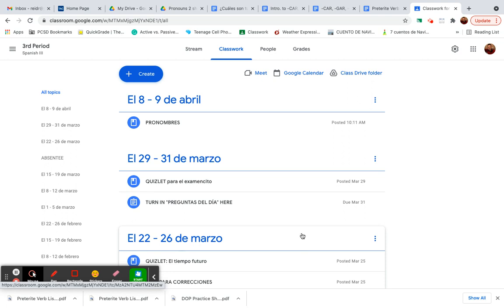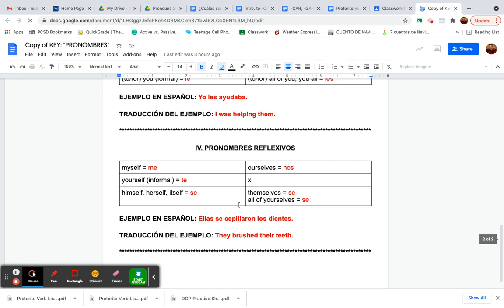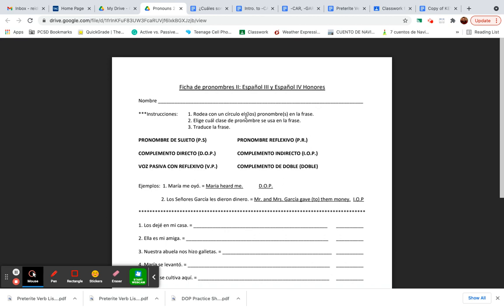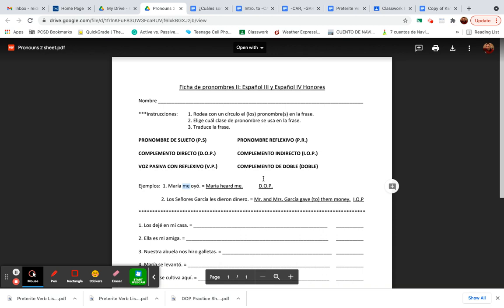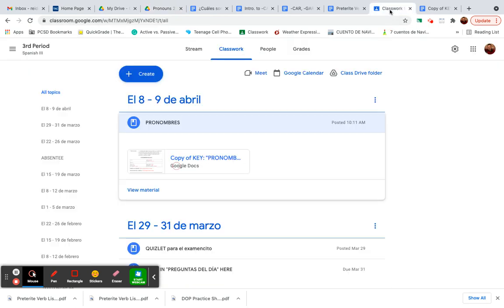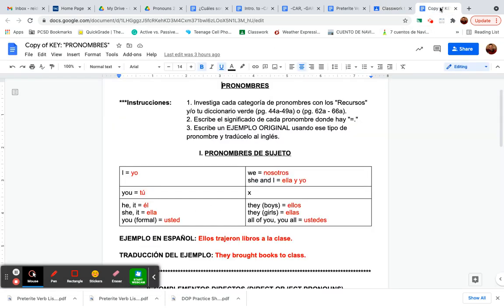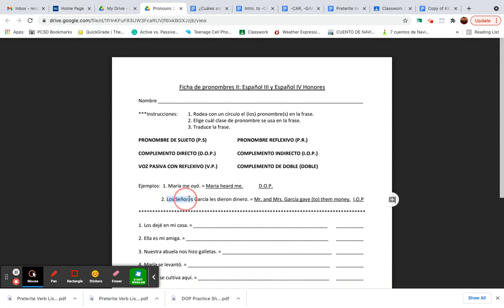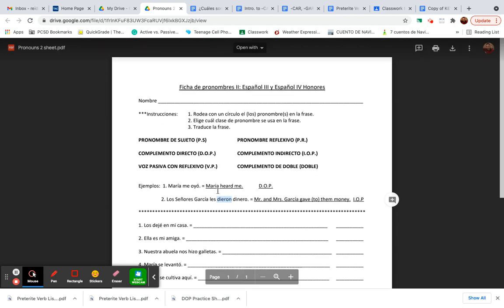April 8 Absentee Span 3